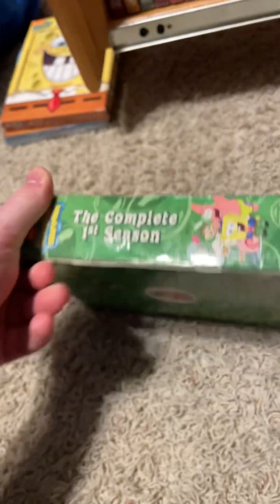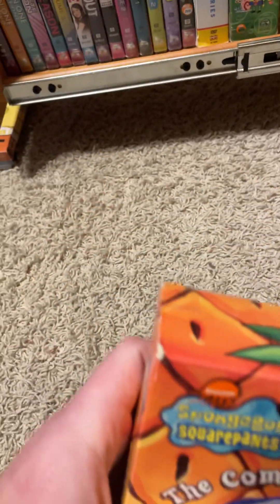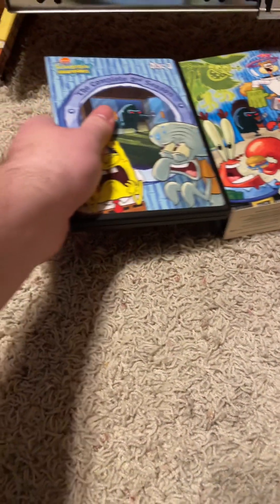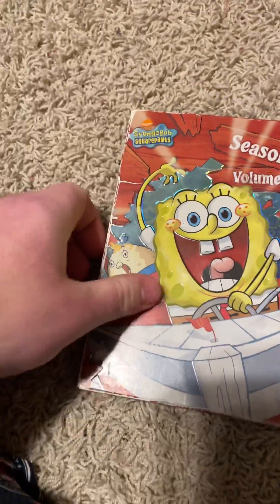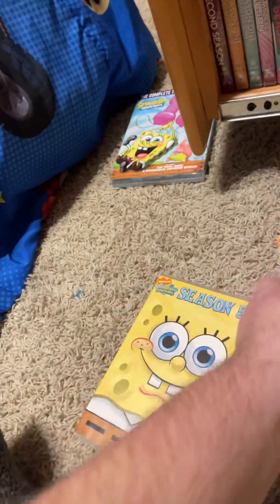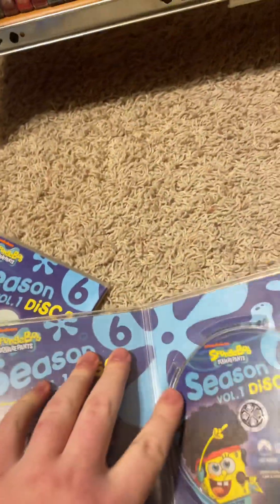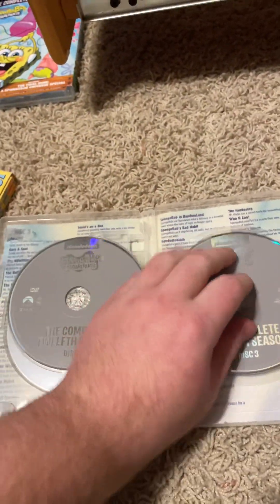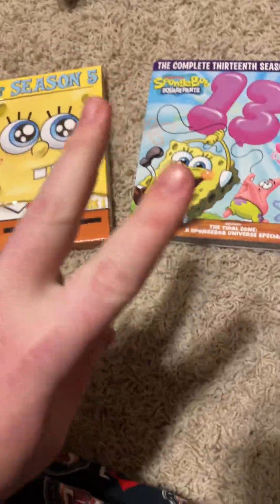My SpongeBob SquarePants season DVD collection